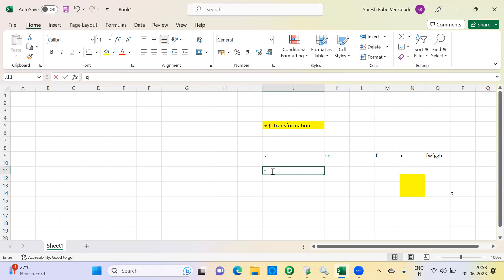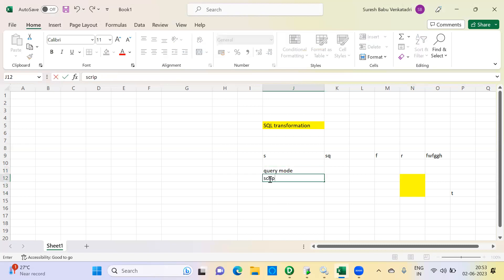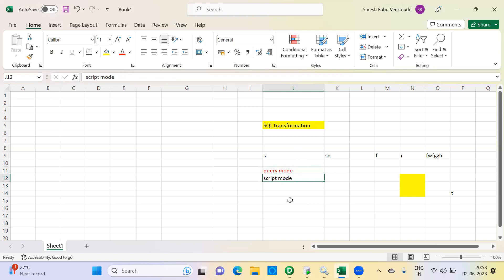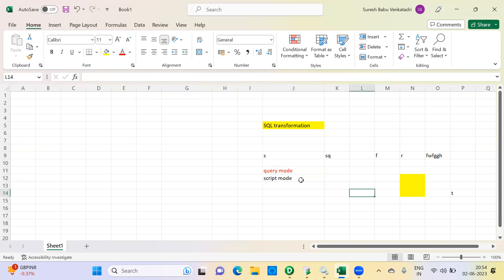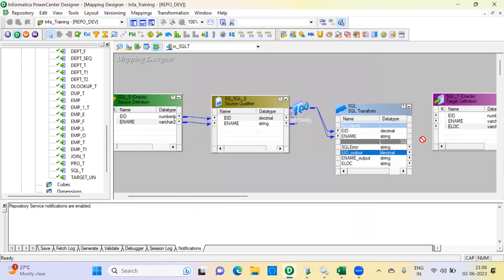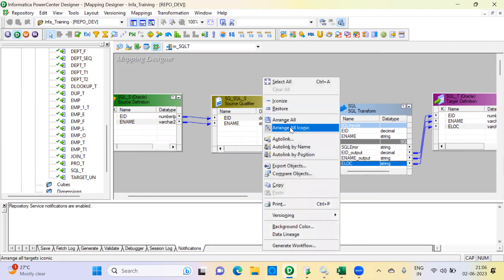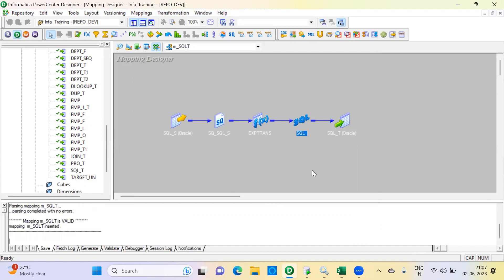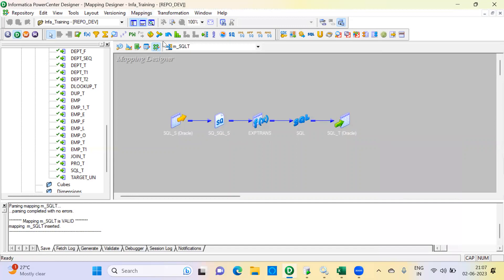SQL Transformation in detail Explanation with Example